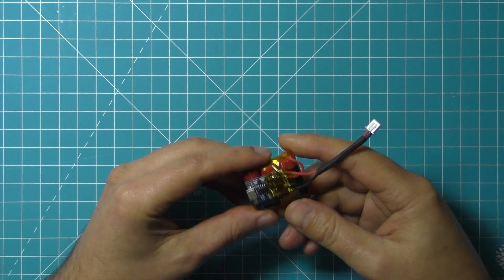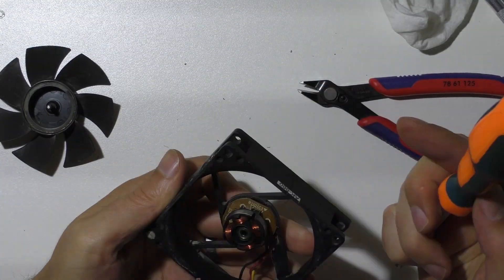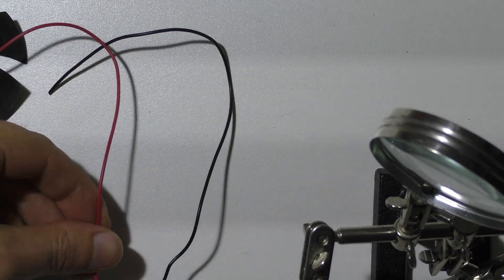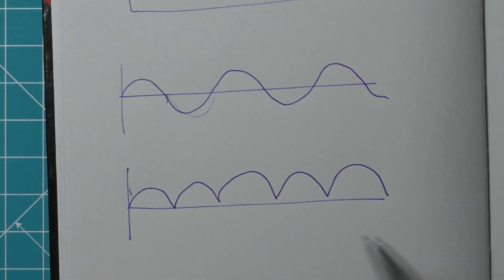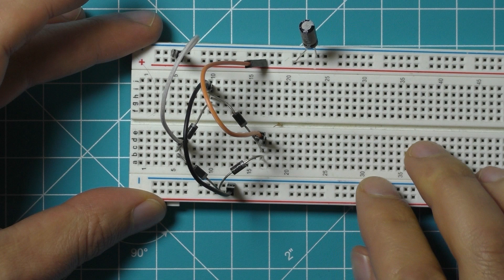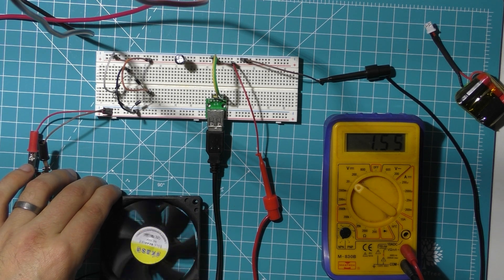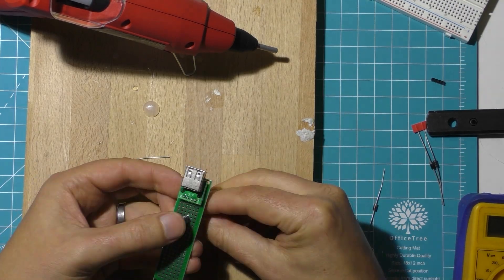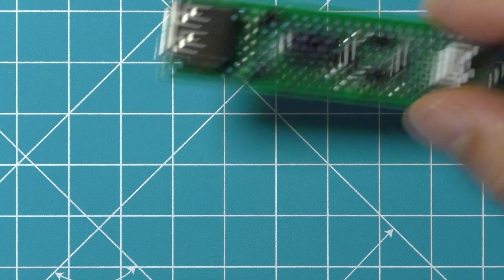Turn a 12V Computer Fan into a Mini Generator: Easy DIY Electricity Project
Join me as I show you how to turn a 12V computer fan into a mini generator. In this video, I'll guide you through the simple steps, including converting the fan, and building a full bridge rectifier to convert the fan's AC current into DC current. This is a fantastic and affordable project to learn about electricity generation and get hands-on experience with DIY electronics.